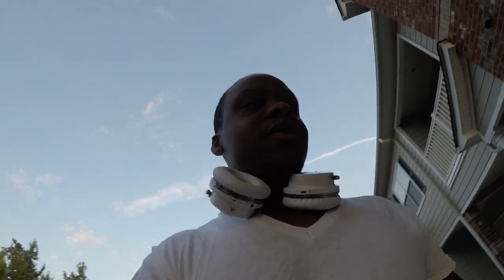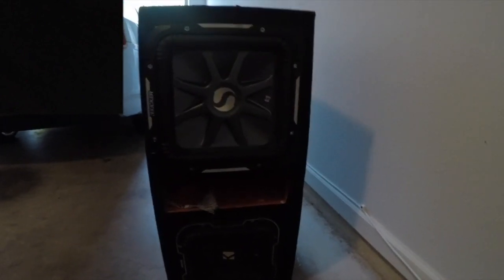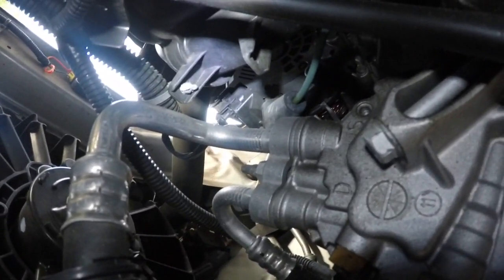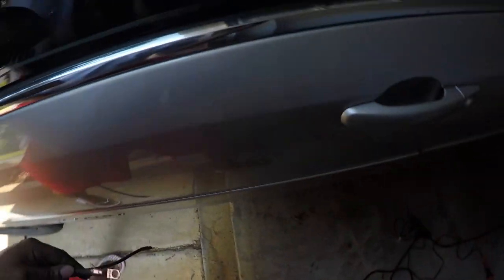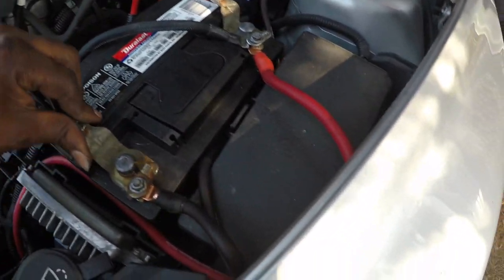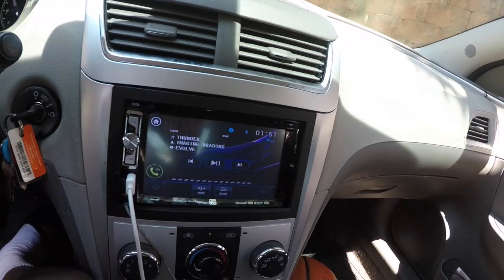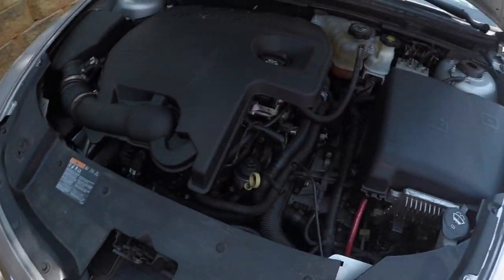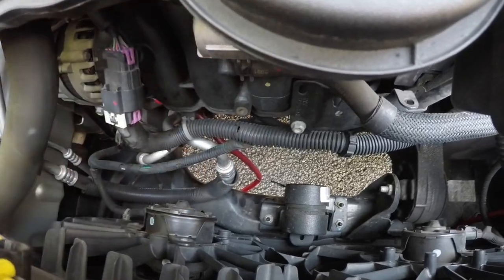DIY: The Big 2 Upgrade is finally done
finally upgrading my electricals an Grounds
and encountered some troubles per-usual.